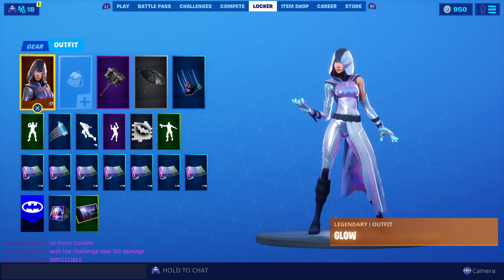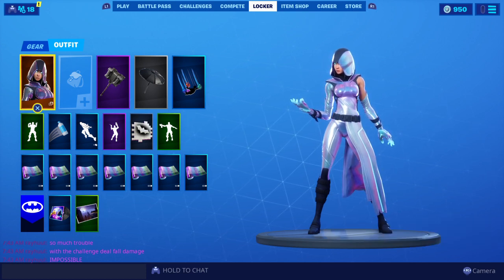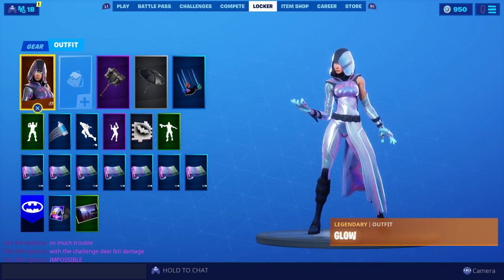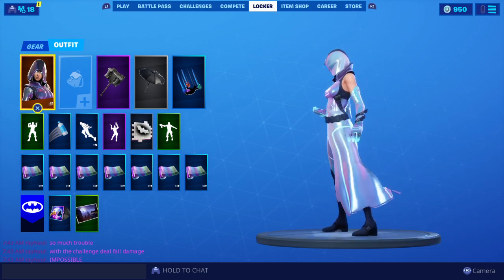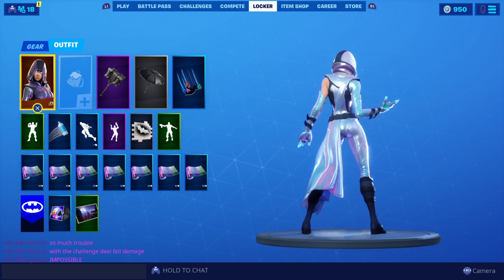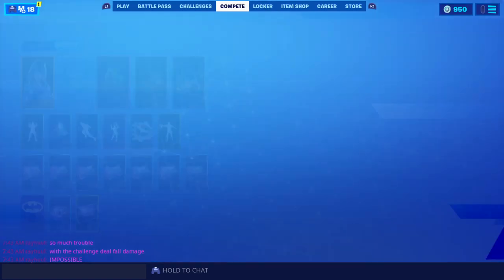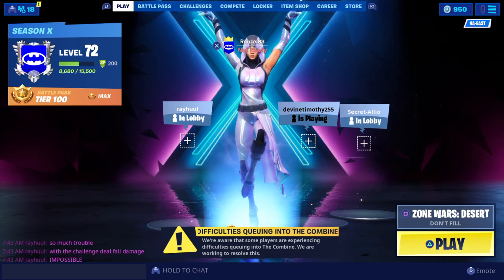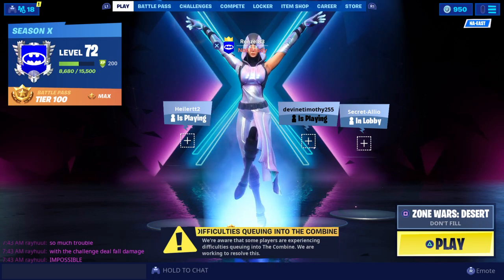Fortnite Season X New Glow Skin With Built In Emote Levitate, New Samsung Skin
Fortnite Season X New Glow Skin With Built In Emote levitate, New Samsung Skin. This Glow Skin can either be purchased or gifted.